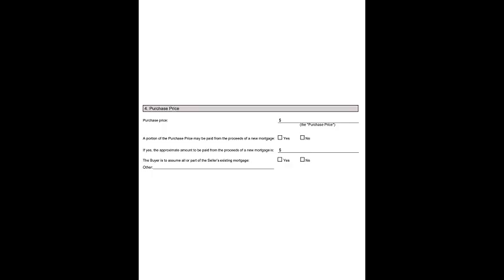Purchase Price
Welcome back to Real Estate Unlocked — your go-to mini series where we break down everything you need to know about buying and selling a home in Manitoba.

In Episode 8, we’re diving into Section 4: Purchase Price of the updated Manitoba Offer to Purchase — one of the most important parts of the contract. This section outlines the total purchase price, how it’s being paid, and how financial adjustments are handled on possession day.

Here’s what we cover in today’s episode:

💵 Part One: Purchase Price & Financing
We walk through how the purchase price is written into the offer, what portion is coming from a new mortgage, and why it’s crucial not to underestimate the mortgage amount. The amount you list here determines what can legally be delayed if financing issues arise — otherwise, the buyer may need to cover the difference out of pocket.

📊 Part Two: Adjustments
We break down how adjustments work for property taxes, levies, and other shared costs, ensuring both parties only pay their fair share. From the possession date forward, the buyer takes full responsibility for the home’s expenses.

Whether you’re a first-time buyer, a seller, or a real estate professional, understanding Section 4 is essential for a smooth and confident transaction.

See you in Episode 9!